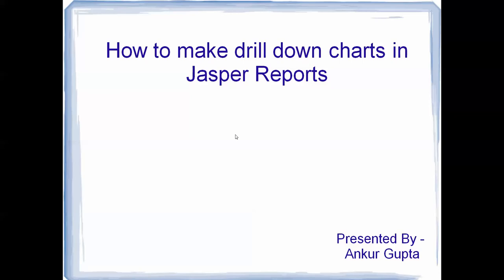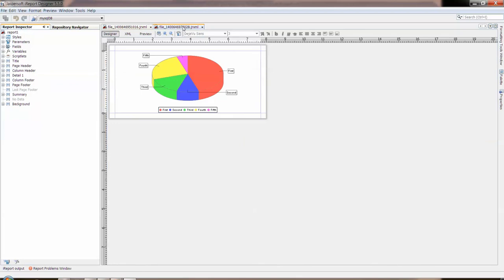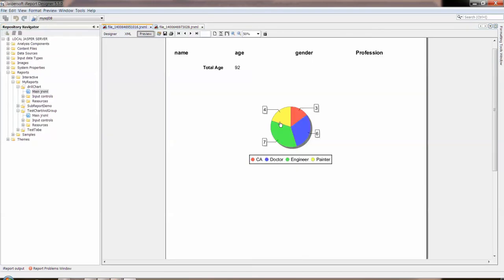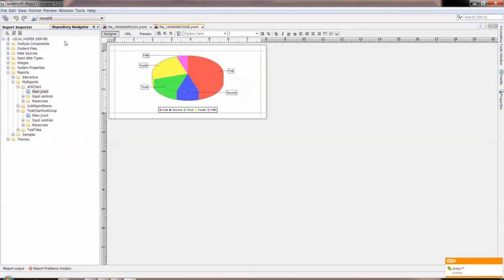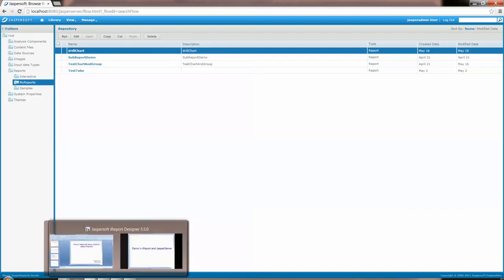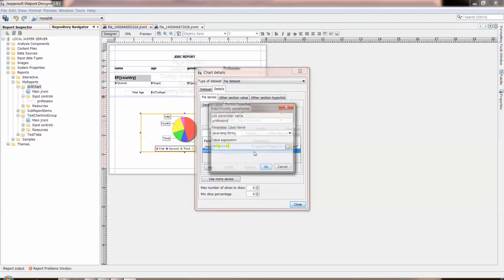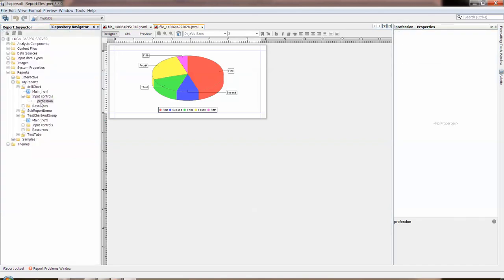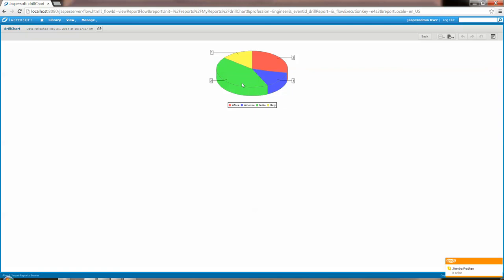A tutorial to create drill down charts in Jasper Reports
This video will help you creating the dill down Charts in Jasper Reports. In this particular tutorial I have used Pie Chart for Demonstration, whereas we could easily use other charts as well with the same process.